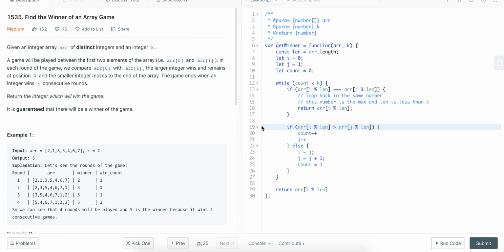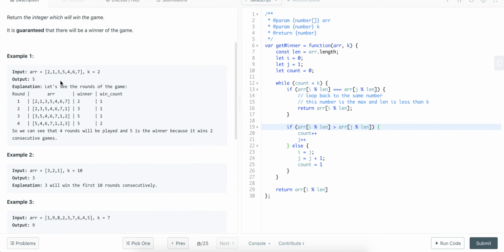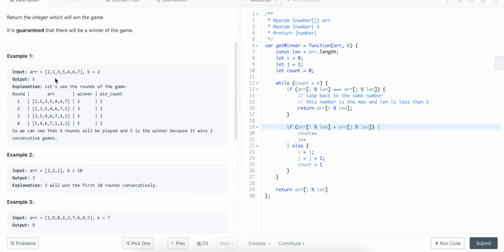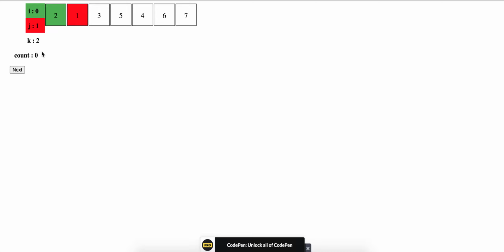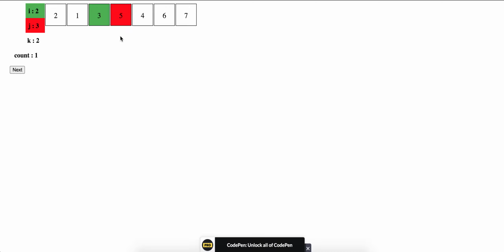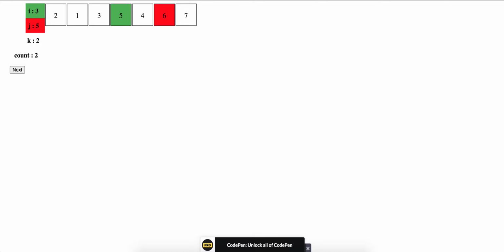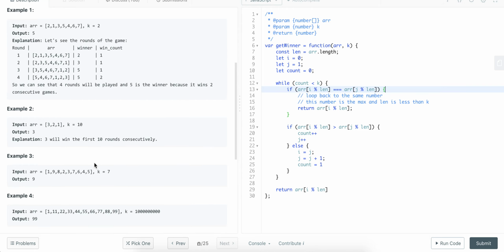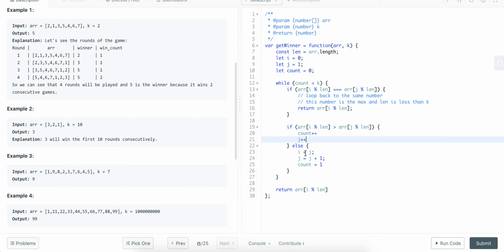Find the Winner of an Array Game: Javascript solution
Explanation and visualize the solution with Javascript.